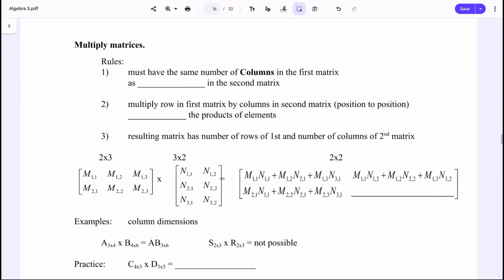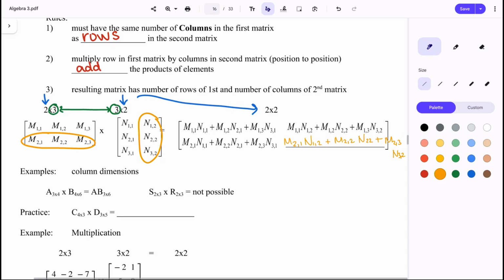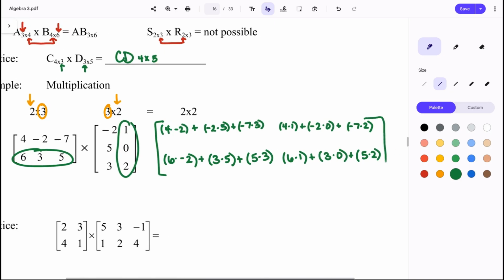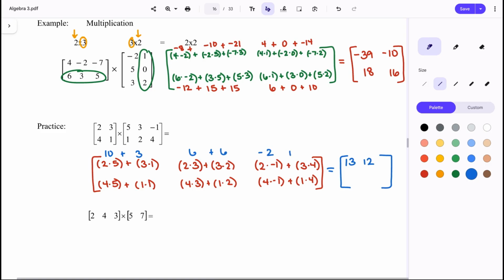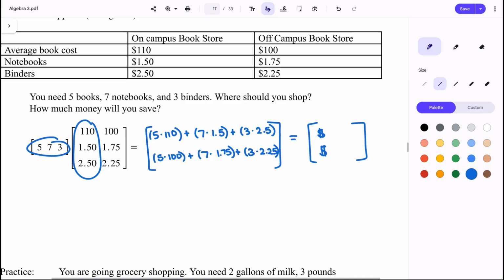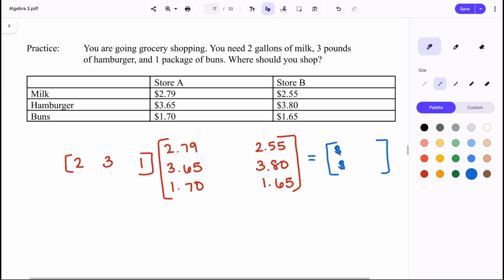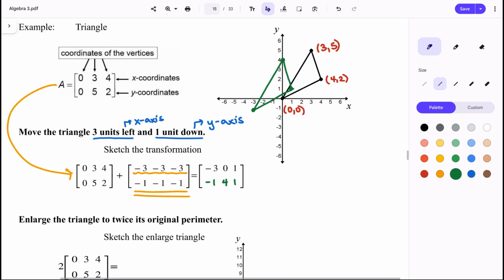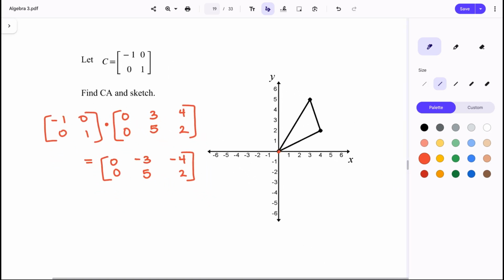Algebra 3 - 6.3 Part 2